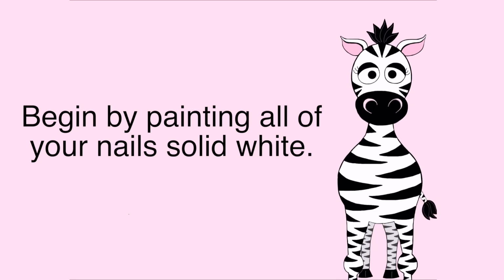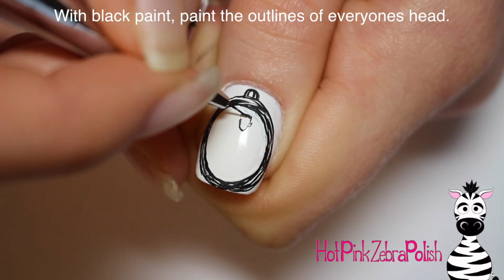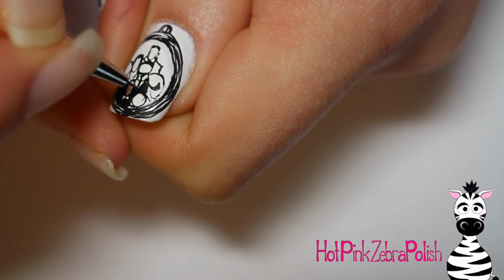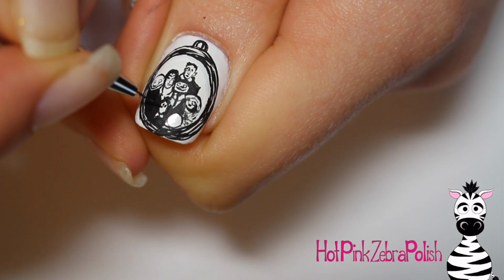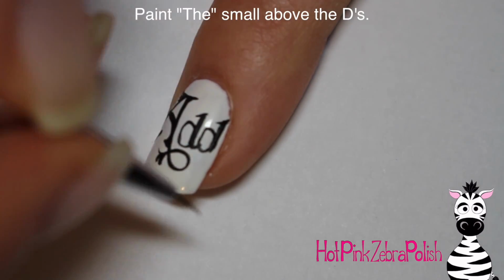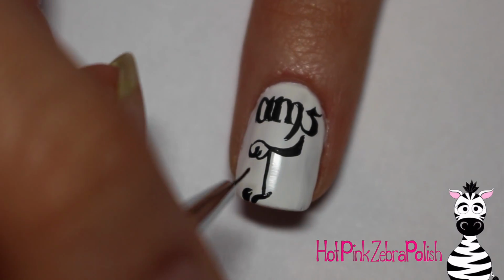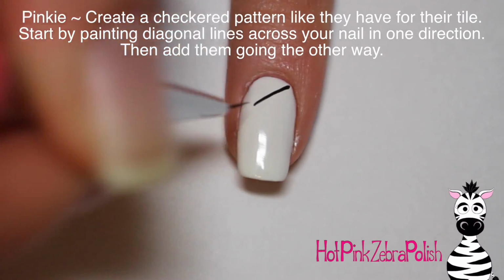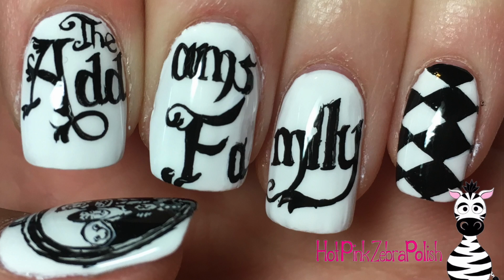The Addams Family Nail Art Tutorial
As I mentioned this is something that I really enjoyed wearing on my nails!  The classic black and white style is something that is always one of my favorites :) I hope you like it too! Please share recreations on Facebook or Instagram! I would love to see them!